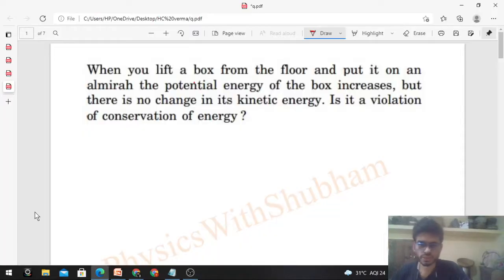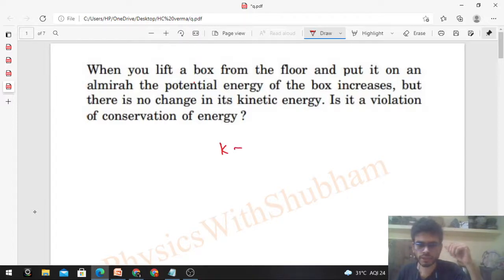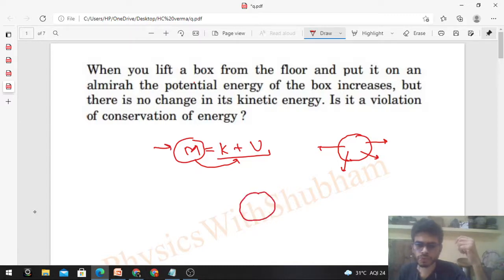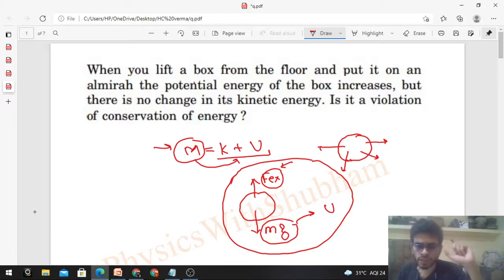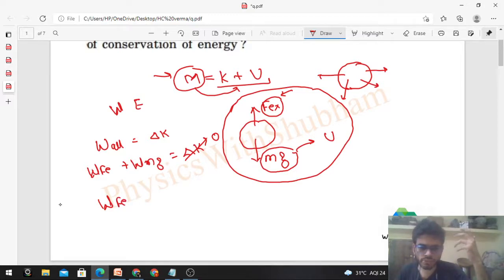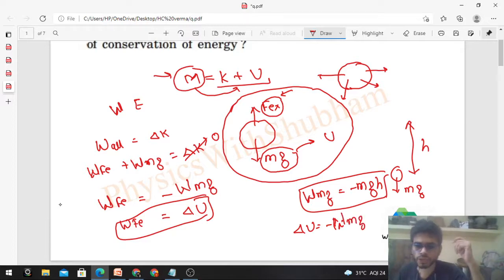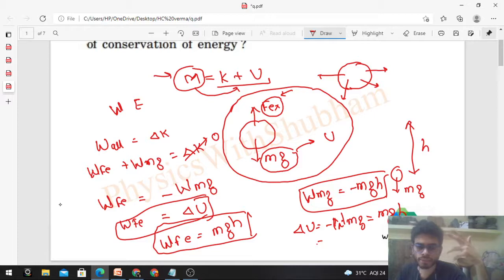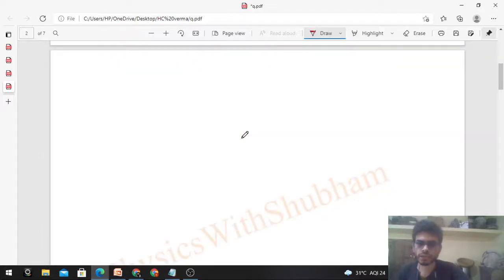When you lift a box from the floor and put it on an almirah the potential energy of the box increase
When you lift a box from the floor and put it on an
almirah the potential energy of the box increases, but
there is no change in its kinetic energy. Is it a violation
of conservation of energy ?